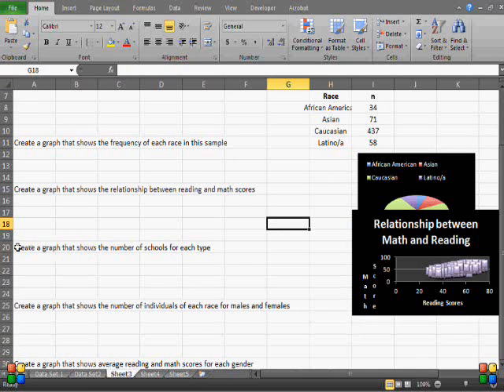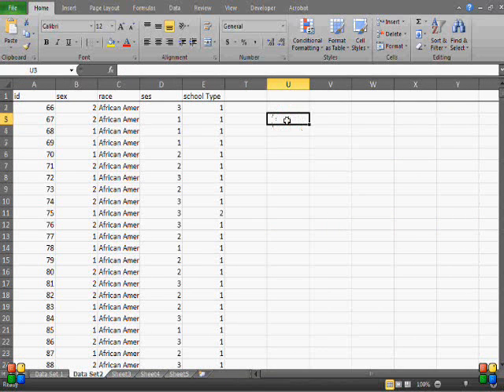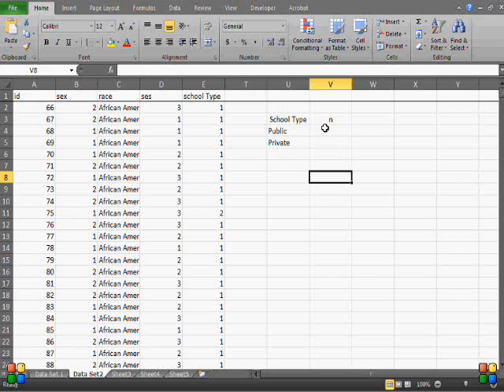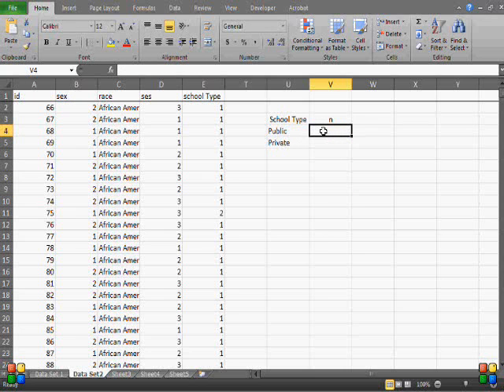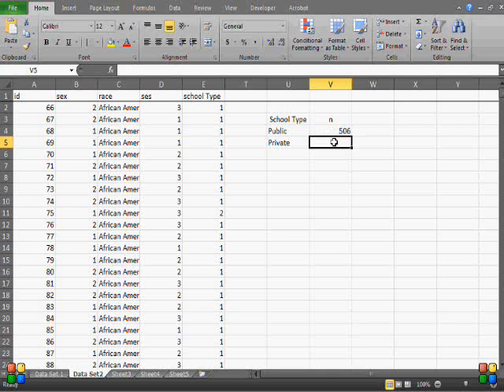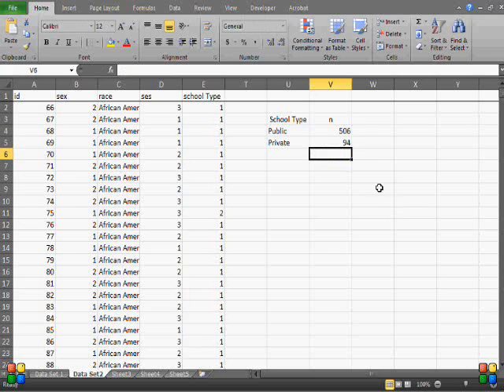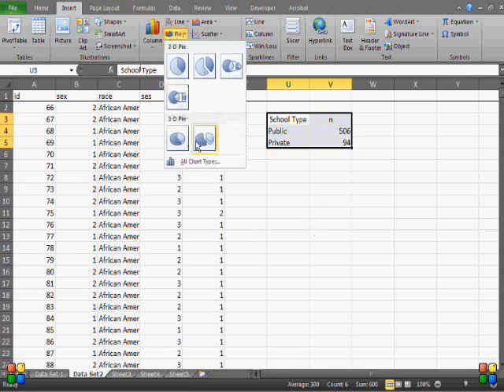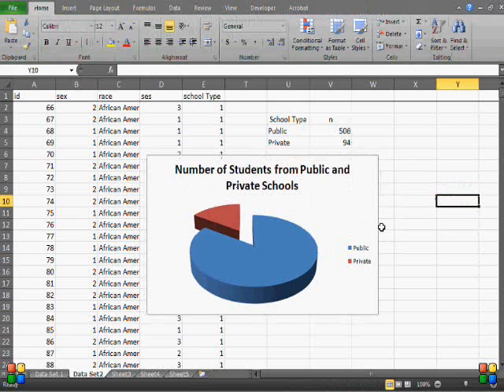School Type Pie Graph